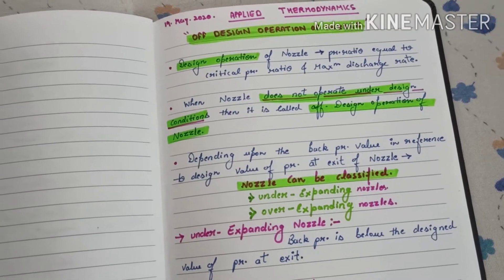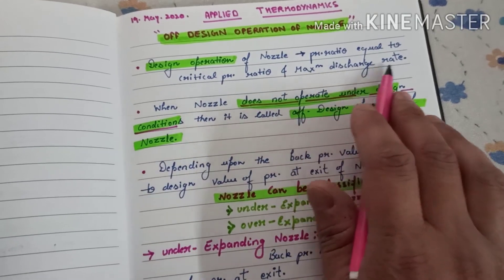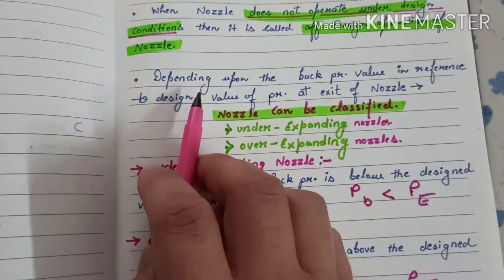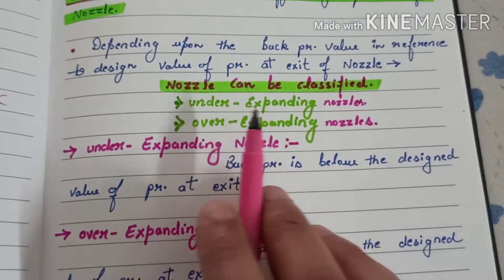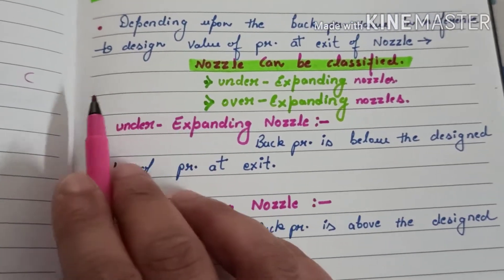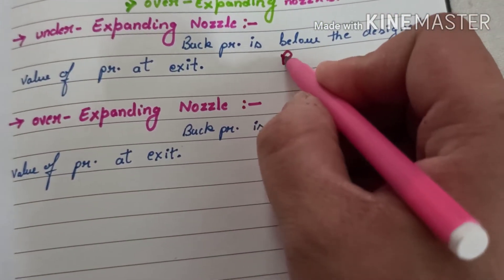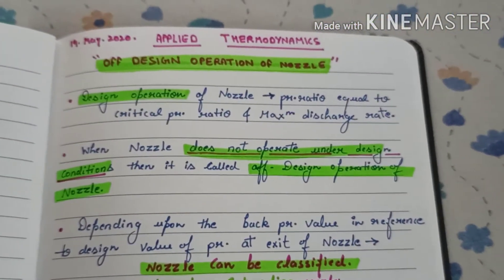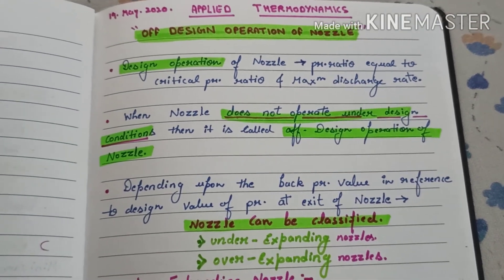OFF DESIGN OPERATION OF NOZZLE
ATD
AKTU
B.TECH
REF ONKAR SINGH EBOOK